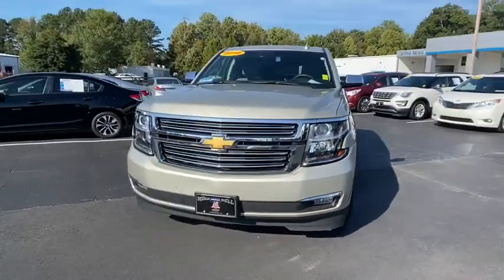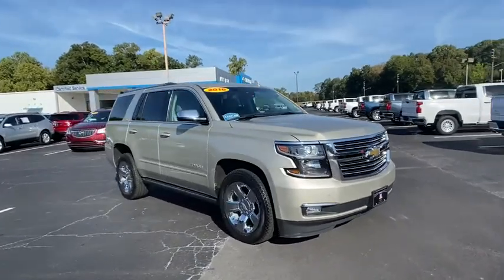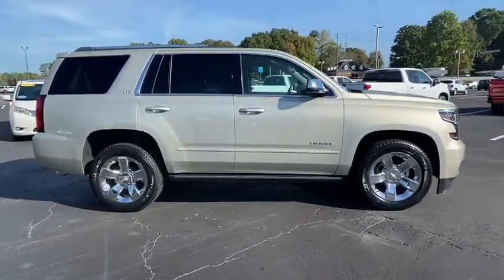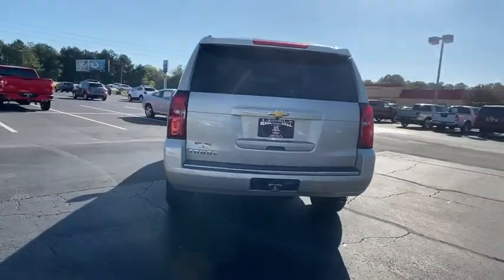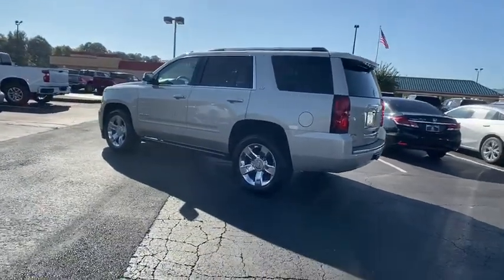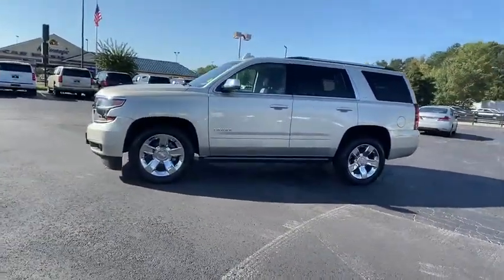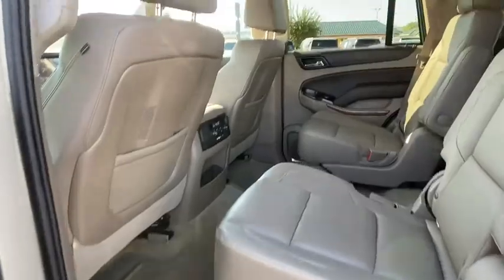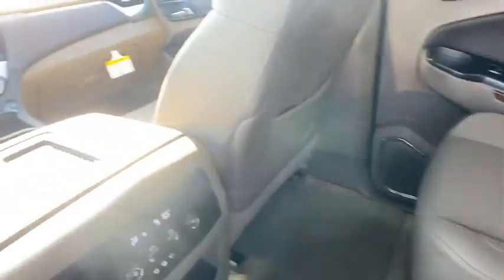2015 Chevrolet Suburban Carrollton, Bremen, Newnan, Franklin, Atlanta, GA 210064A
Summit White Used 2015 Chevrolet Suburban available in Carrollton, Georgia at Mike Bell Chevrolet. Servicing the Bremen, Newnan, Franklin, Atlanta, GA area.

1200 N. Park St

NOW OPEN! TO KEEP YOU SAFE, DELIVERY AVAILABLE!BUY ONLINE-TEXT-EMAIL-CHAT-PHONE AND WE CAN DELIVER YOUR NEXT VEHICLE TO YOUR DOOR!FROM OUR SALES FLOOR TO YOUR DOOR!IT'S THAT EASY!.Recent Arrival!Call to speak with our knowledgeable & helpful internet staff. At Mike Bell Chevrolet, you'll be impressed every step of the way, from how we interact with every customer to the efficiency with which we provide our expert service. When you bring us your business, you can count on quality care from people who truly understand the ins and outs of your Chevrolet.
LICENSE PLATE FRONT MOUNTING PACKAGE,TIRES  P275/55R20 ALL-SEASON  BLACKWALL,REAR AXLE  3.42 RATIO,MIRRORS  OUTSIDE HEATED POWER-ADJUSTABLE  POWER-FOLDING AND DRIVER-SIDE AUTO-DIMMING  with integrated turn signal indicators and ground illumination,SUMMIT WHITE,AUDIO SYSTEM  CHEVROLET MYLINK RADIO  AM/FM STEREO WITH CD PLAYER  includes 5 USB ports  1 SD card reader and an auxiliary jack (STD),STEERING WHEEL  HEATED  LEATHER-WRAPPED AND COLOR-KEYED  with theft-deterrent locking feature,LUXURY PACKAGE  includes (AS8) power fold third row 60/40 split bench seats  (ATH) Passive Entry System  (ATT) second row power release 60/40 split folding bench seat  (BTM) keyless start  (DL3) outside heated power-adjustable  power-folding mirrors  (KA6) heated second row seats  (K4C) Wireless charging  (N38) memory power tilt and telescopic steering column  (TC2) Hands free liftgate  (T3U) fog lamps  (UD5) front and rear parking assist  (UFG) Rear Cross-Traffic Alert  (UKC) Side Blind Zone Alert and (UVD) heated steering wheel and color key rear fascia trailer hitch closeout,TRAILER BRAKE CONTROLLER  INTEGRATED,SEATING  FRONT BUCKET WITH LEATHER-APPOINTED SEATING  heated seat cushions and seat backs  10-way power driver and passenger seat includes 6-way power cushions  driver seat 2-position memory  2-way power lumbar control and power recline (STD),TRANSMISSION  6-SPEED AUTOMATIC  ELECTRONICALLY CONTROLLED  with overdrive and tow/haul mode (STD),SUNROOF  POWER  TILT-SLIDING  with express-open and close and wind deflector,MAX TRAILERING PACKAGE  (Includes (GU6) 3.42 rear axle ratio and (JL1) Trailer brake controller. 4WD models also include (NQH) 2-speed active Transfer case.,FRONT AND REAR PARKING ASSIST,SEATS  HEATED SECOND ROW,PAINT SCHEME  SOLID APPLICATION,ENGINE  5.3L V8 ECOTEC3 WITH ACTIVE FUEL MANAGEMENT  DIRECT INJECTION AND VARIABLE VALVE TIMING  includes aluminum block construction (355 hp [265 kW] @ 5600 rpm  383 lb-ft of torque [518 N-m] @ 4100 rpm) (STD),SEATS  SECOND ROW 60/40 SPLIT-FOLDING BENCH  POWER RELEASE,TRANSFER CASE  ACTIVE  2-SPEED ELECTRONIC AUTOTRAC  with rotary controls  includes neutral position for dinghy towing,REAR CROSS-TRAFFIC ALERT  SENSOR INDICATOR,LT PREFERRED EQUIPMENT GROUP  Includes Standard Equipment,FOG LAMPS,WHEELS  20 X 9 (50.8 CM X 22.9 CM) POLISHED-ALUMINUM,JET BLACK  LEATHER-APPOINTED SEAT TRIM,E85 FLEXFUEL CAPABLE,DVD SCREEN  THIRD ROW,SEATS  THIRD ROW 60/40 SPLIT-BENCH  POWER FOLD,PASSIVE ENTRY SYSTEM  includes (AQQ) Remote Keyless Entry,STEERING COLUMN  POWER TILT AND TELESCOPIC,SUSPENSION PACKAGE  STANDARD  INCREASED CAPACITY  PREMIUM SMOOTH RIDE  with Air leveler,SIDE BLIND ZONE ALERT WITH LANE CHANGE ALERT,KEYLESS START  SWITCH,ENTERTAINMENT SYSTEM  REAR SEAT  BLU-RAY/DVD  with remote control  overhead display  four 2-channel wireless infrared headphones and auxiliary audio/video input jacks/SD and USB slots  includes second screen for third row passengers,Locking/Limited Slip Differential,Four Wheel Drive,Tow Hitch,Power Steering,Aluminum Wheels,Tires - Front All-Season,Tires - Rear All-Season,Conventional Spare Tire,Conventional Spare Tire,Luggage Rack,Running Boards/Side Steps,Daytime Running Lights,Automatic Headlights,Heated Mirrors,Power Mirror(s),Intermittent Wipers,Variable Speed Intermittent Wipers,Rain Sensing Wipers,Remote Trunk Release,Power Liftgate,AM/FM Stereo,CD Player,MP3 Player,Auxiliary Audio Input,Smart Device Integration,CD Player,MP3 Player,Premium Sound System,Satellite Radio,HD Radio,Requires Subscription,Satellite Radio,Requires Subscription,Power Driver Seat,Power Passenger Seat,Leather Seats,Bucket Seats,Heated Front Seat(s),Driver Adjustable Lumbar,Passenger Adjustable Lumbar,Seat Memory,Leather Seats,Power Passenger Seat,Seat Memory,Pass-Through Rear Seat,Rear Bench Seat,3rd Row